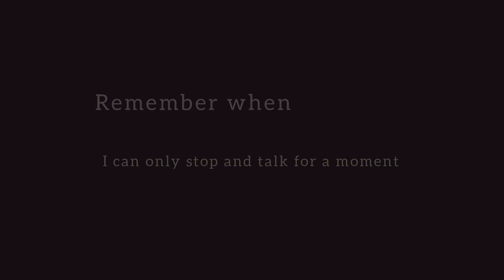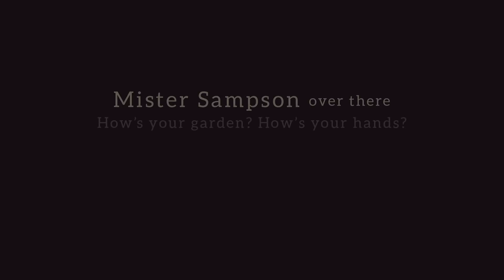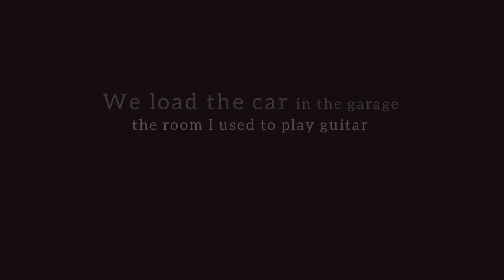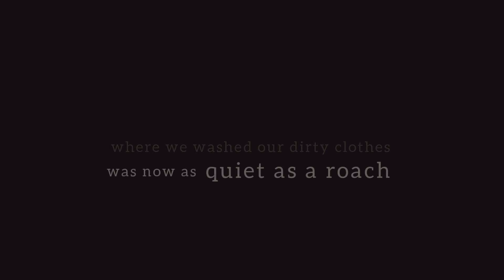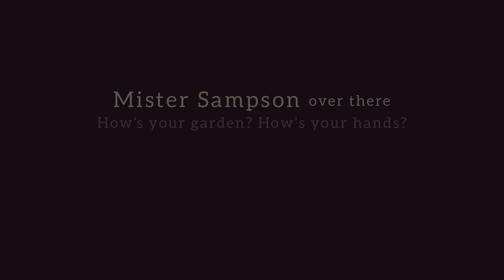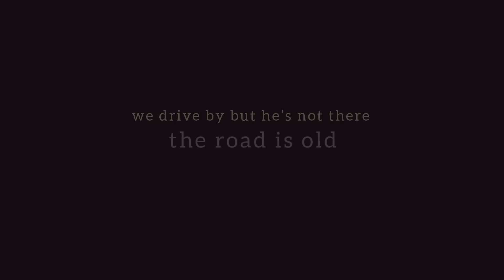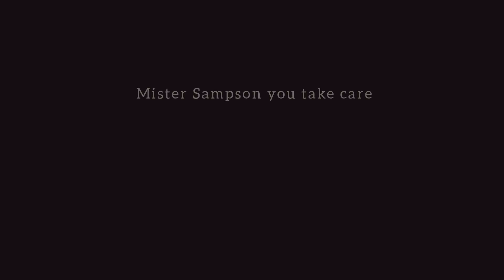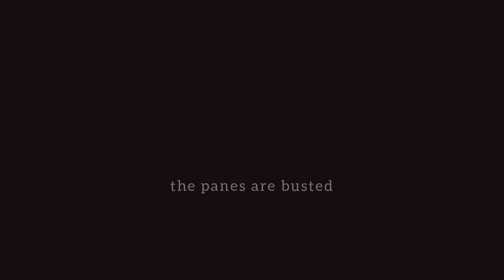Mister Sampson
Another day and I'll be fine
I'll be leaving this behind
But I can only stop and talk for a moment

Remember when we moved in
And we'd say hey over the fence
We would take the time to talk
About the songbirds

Mister Sampson over there
How's your garden
How's your hands
How's Betty Anne
Man old man
It's good to know you

We load the car in the garage
The room I used to play guitar
Where you washed our dirty clothes
Was now as quiet as a roach

We raise the door it slides along
The idle motor hums a song
As we reverse into the world
It fades to nothing

How's your garden
How's your hands
How's Betty Anne
Man old man

Mister Sampson you take care
We drive by but he's not there
The road is old
The pavement's cold
The panes are busted

The pavement's cold
The pane's are busted

Written and produced by Dwayne Wegley

Artist
Dwayne Wegley

Album
Just Passing Through